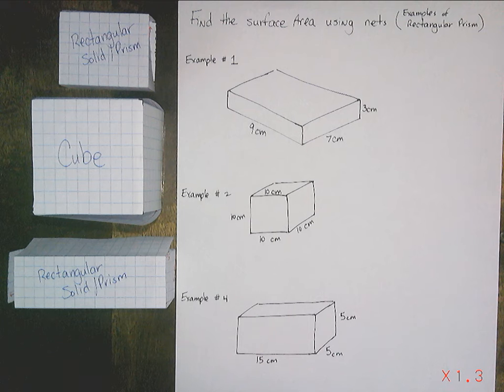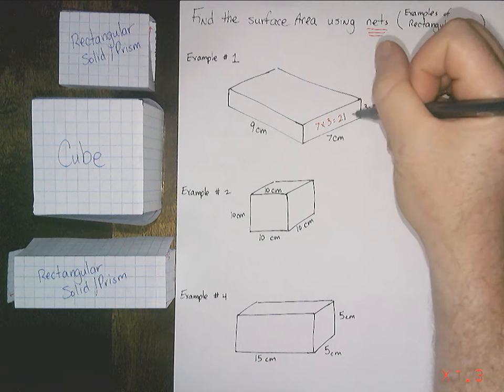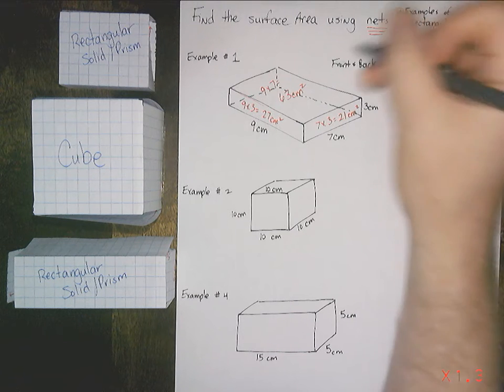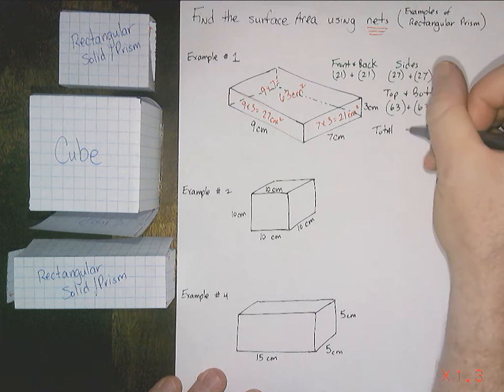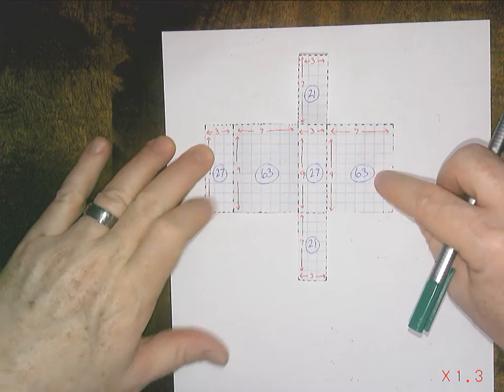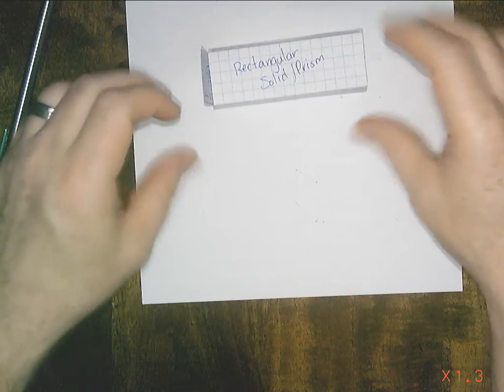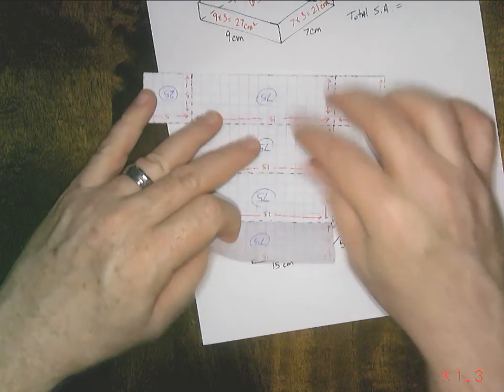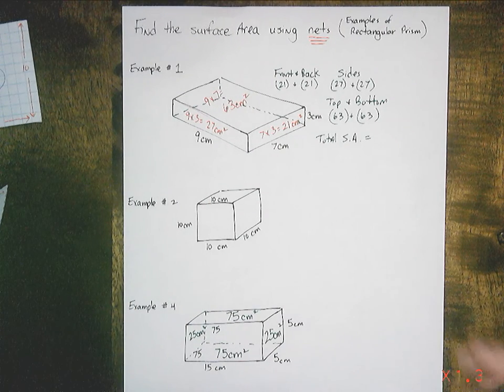6th Grade Finding Surface Area of Rectangular Solids from Nets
Finding Surface Area of Prisms and Solids, specifically that of Rectangular Solids.